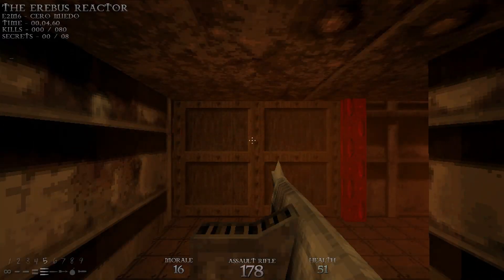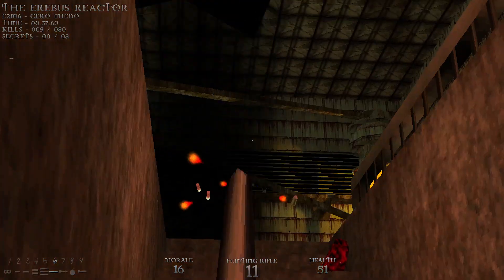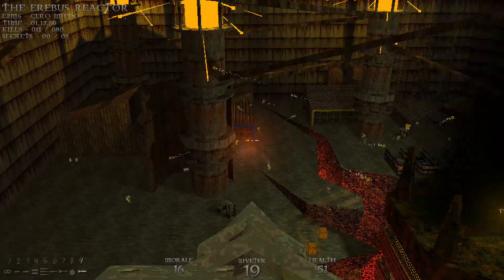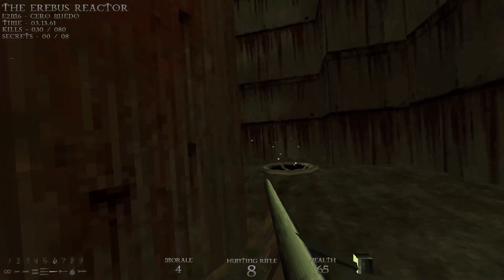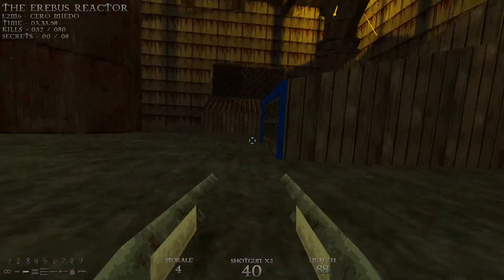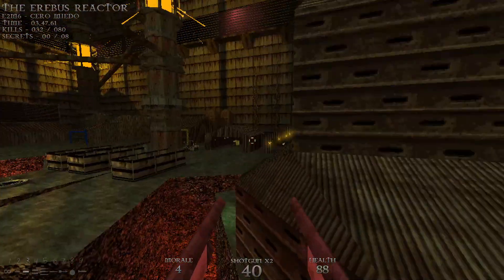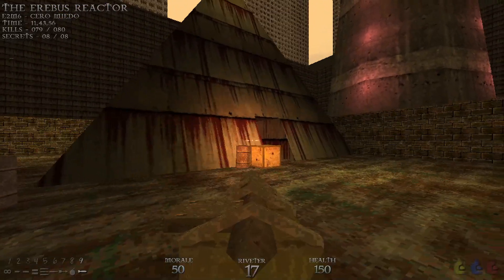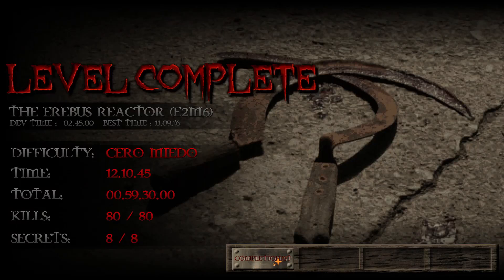Dusk E2M6 : The Erebus Reactor ( Cero Miedo 100% )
Secrets: 1: 4:00 2: 5:05 3: 5:35 4: 6:05 5: 6:18 6: 6:44 7: 7:52 8: 11:28
Back with E2M6 of DUSK : The Erebus Reactor!

100% Kills and Secrets
Cero Miedo
No Deaths
No Saves
Single Segment

If you are interested in joining the Styx Gaming Discord to chat about anything Styx Gaming related or Doom related then follow this link :